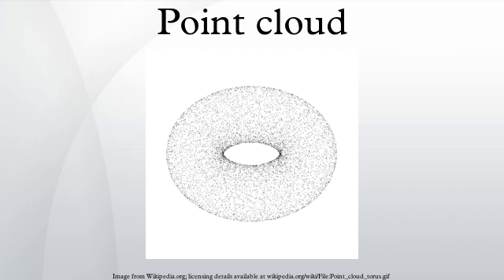Point cloud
A point cloud is a set of data points in some coordinate system.
In a three-dimensional coordinate system, these points are usually defined by X, Y, and Z coordinates, and often are intended to represent the external surface of an object.